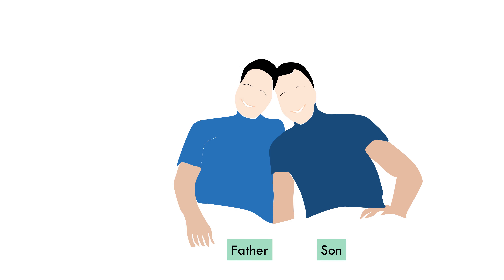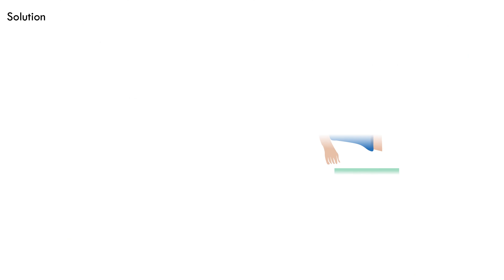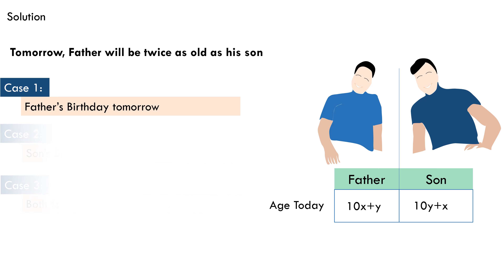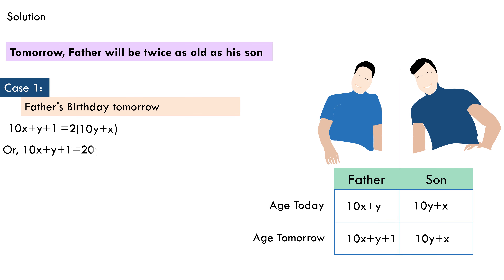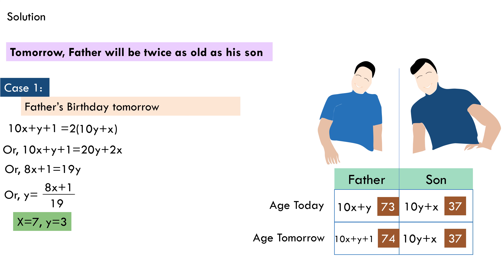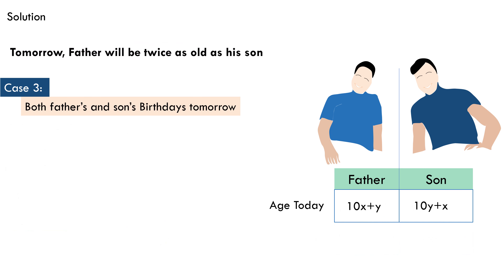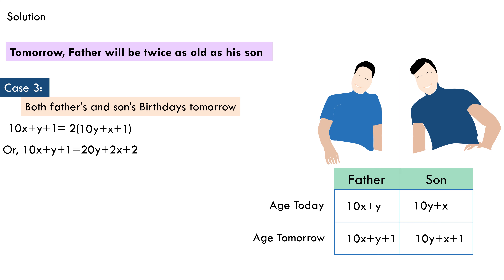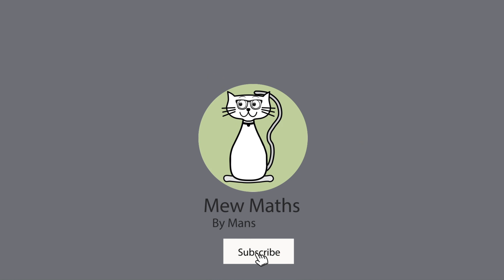Find the father's and son's present age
This father and son age riddle is a little different from the other riddles in the sense that it doesn't give all the conditions by which the answer can mechanically come, it lets the viewers wonder a while providing beauty to the question.

It is true that solving this question requires the knowledge of Algebra and translating word problem into mathematical expressions. The fact, however, is one may not be able to solve it despite being well versed with this. He will be able to solve it only once he understands the twist contained in it.